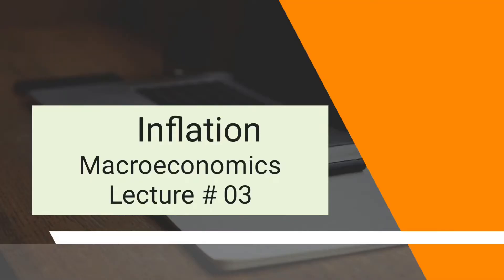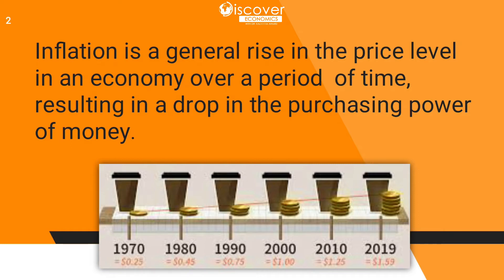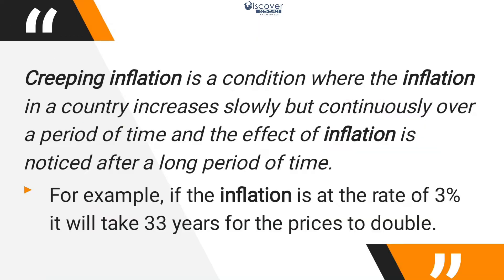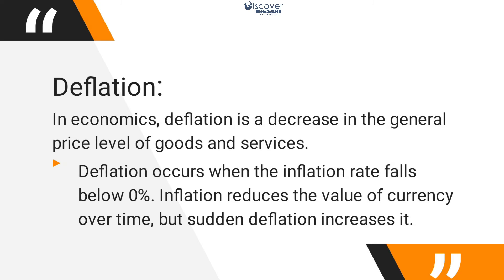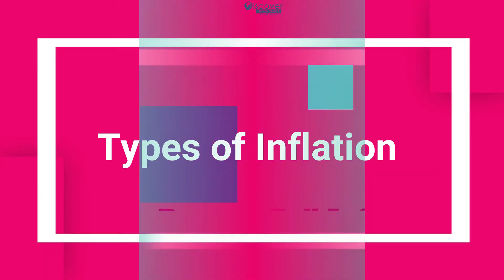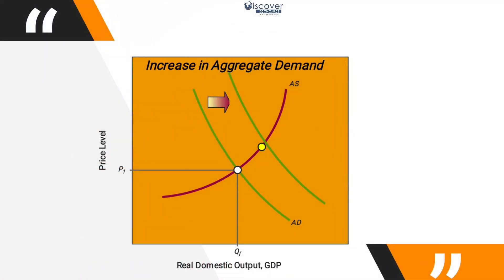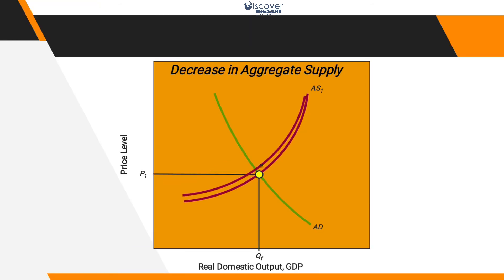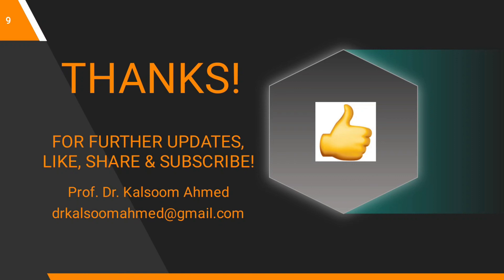Lecture 03: Types of Inflation | English | MBA | BBA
Inflation is too much money chasing too few goods. Inflation is rising prices. We have Demand Pull inflation, Cost Push Inflation, imported Inflation, inflation happens when there is demand Supply Gap.